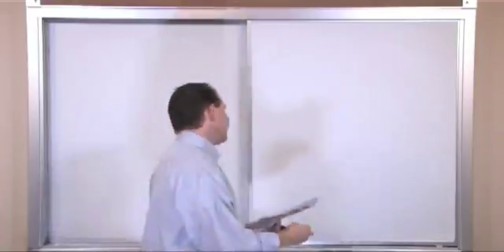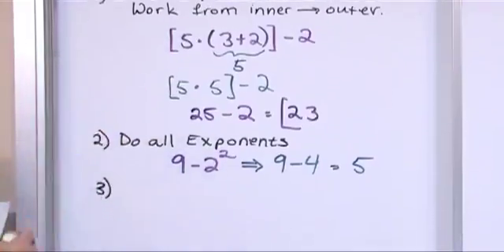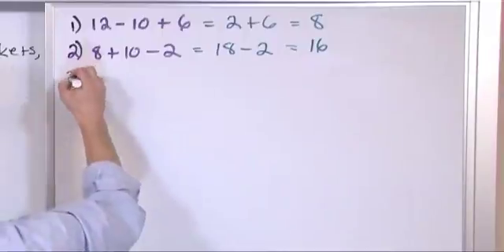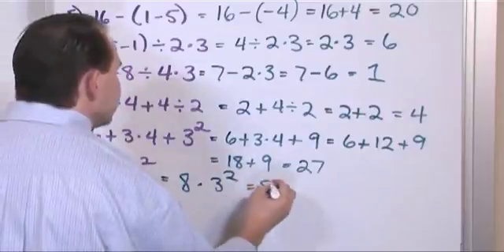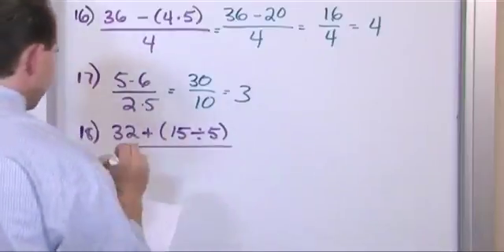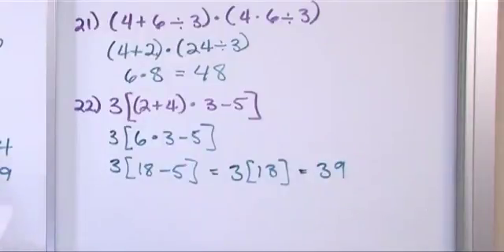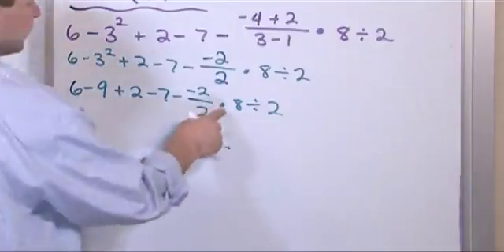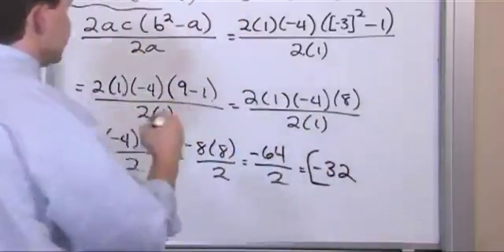09 Order of Operations muxed